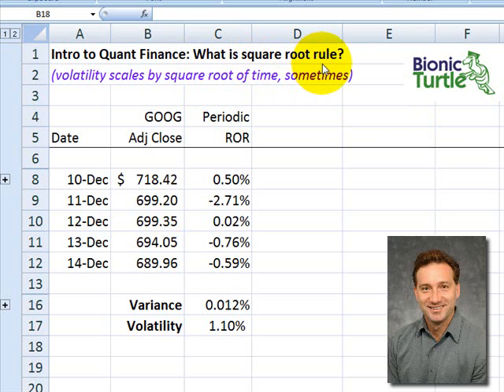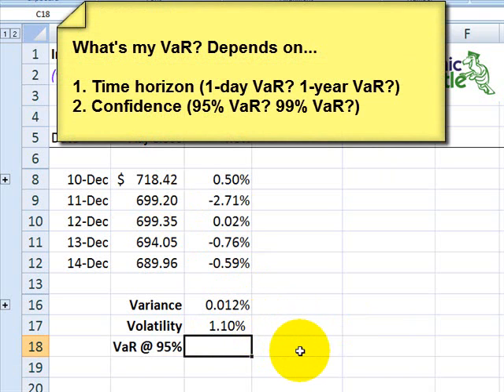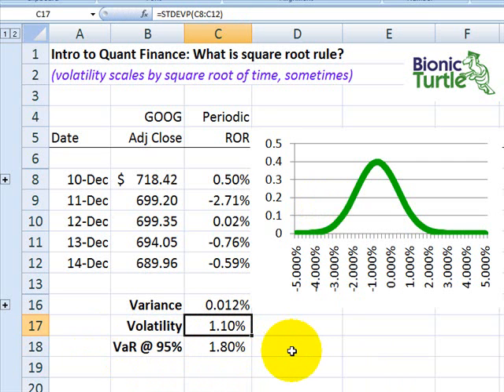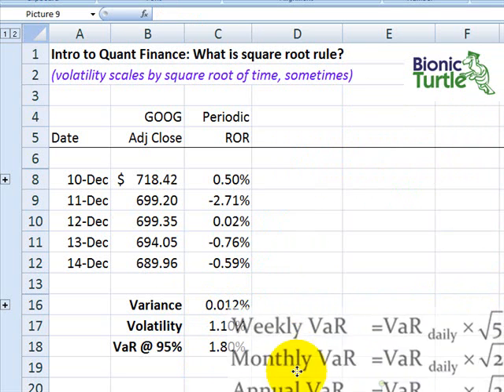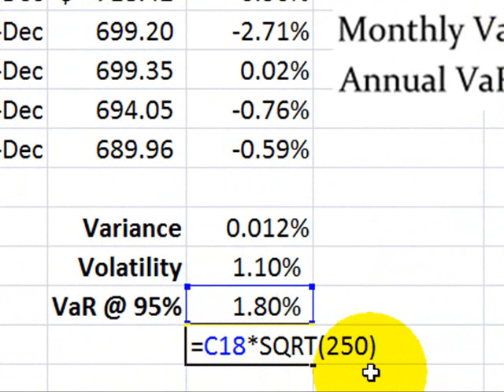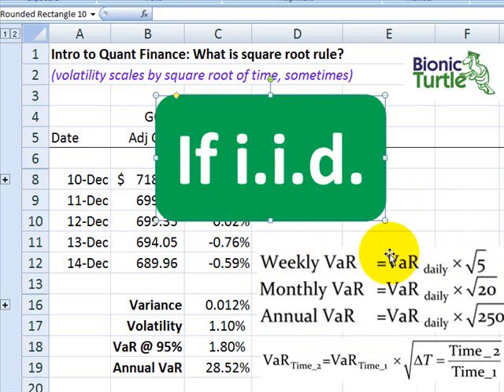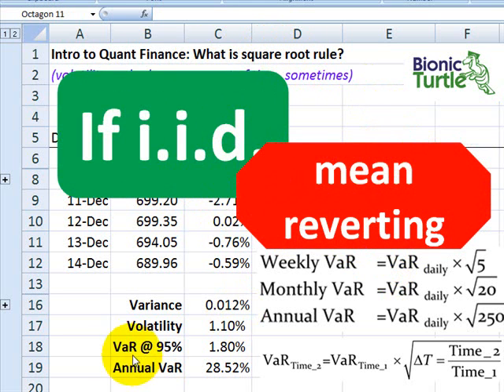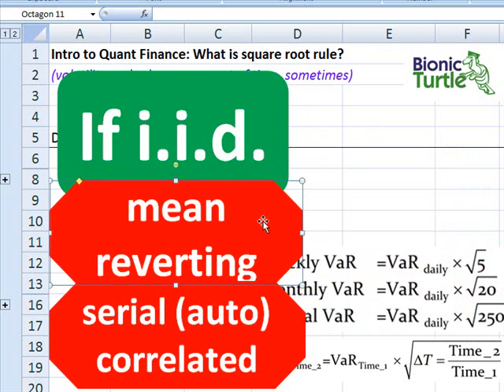FRM: Intro to Quant Finance: Square root rule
Volatility (and parametric VaR) scale by the square root of time. A convenient rule, but it requires assumptions that are immediately voilated.